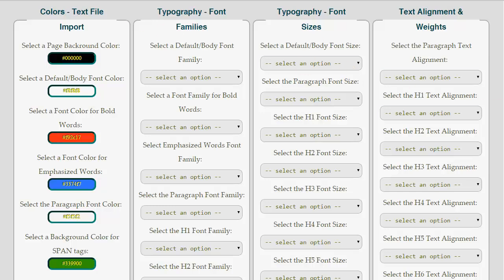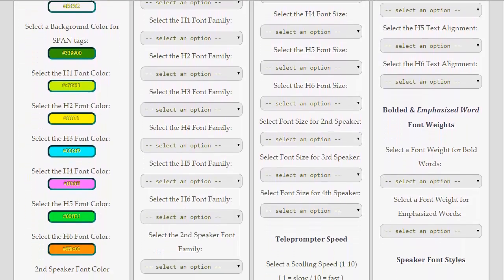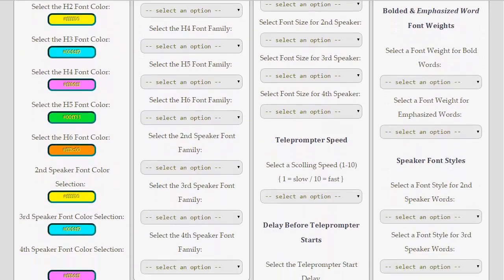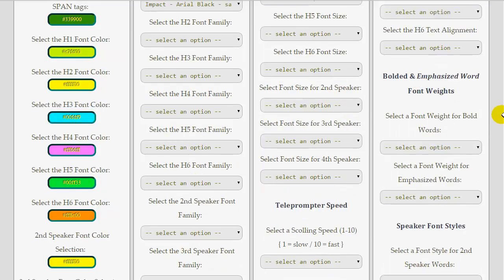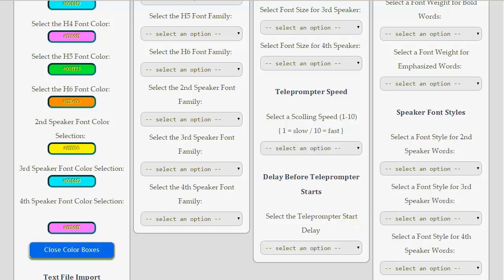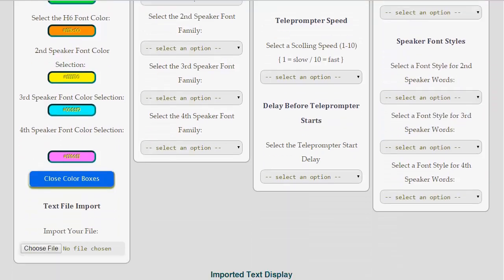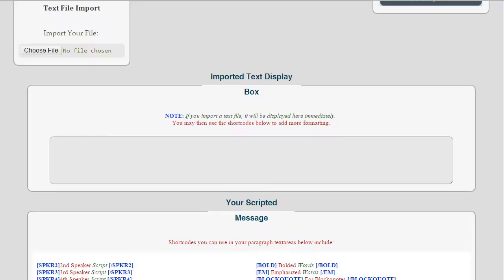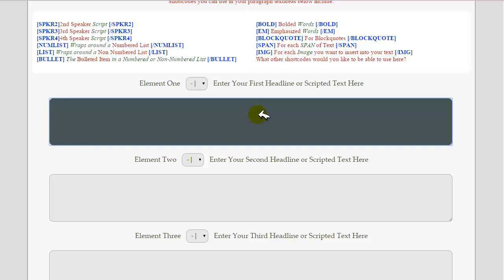Teleprompter PRO Miscellaneous Options Tutorial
Teleprompter PRO will be launching on March 22nd, 2015.

This is a hands on tutorial and training covering miscellaneous options for the first and only fully responsive, cross-platform, super-easy to use Teleprompter; which boasts dozens of configurable options and a set of useful shortcodes, included to provide a wide array of unique and useful ways to customize your scripted messages. Teleprompter PRO was designed to be used right out of the box, without the need to change or edit any of the settings.